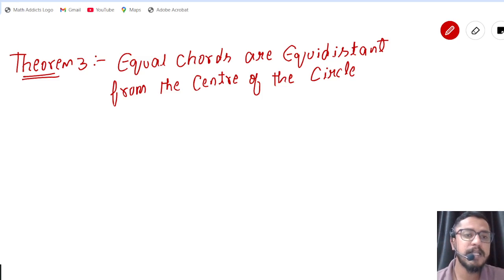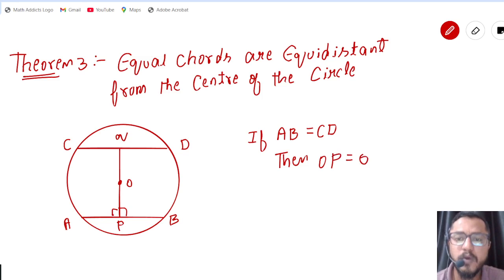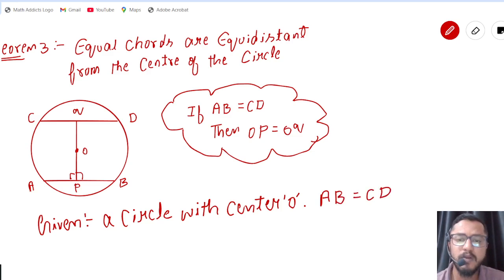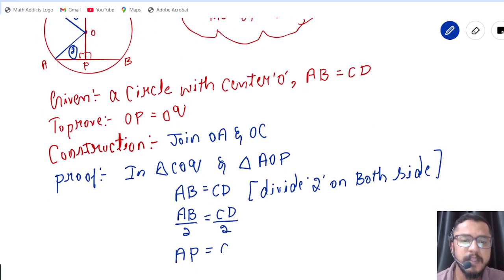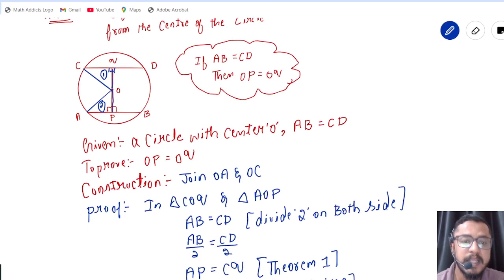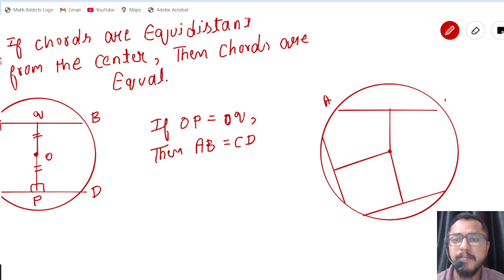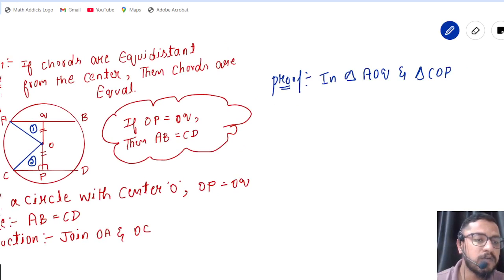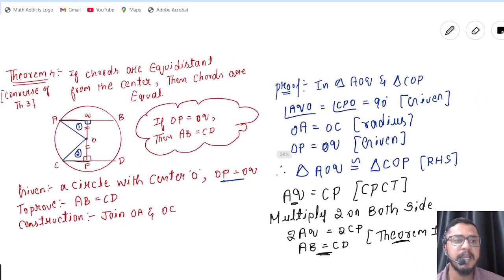Most Important Theorems on Circles and Cyclic Quadrilaterals for Grade 9 by Mathaddicts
In This video You will learn the meaning and proof of theorems and can apply in problems. Detailed explanation of entire theorems for better understanding of concepts.